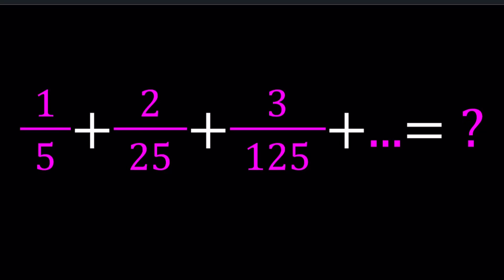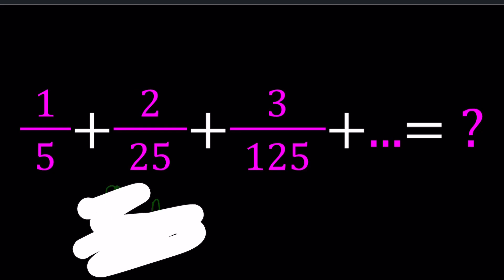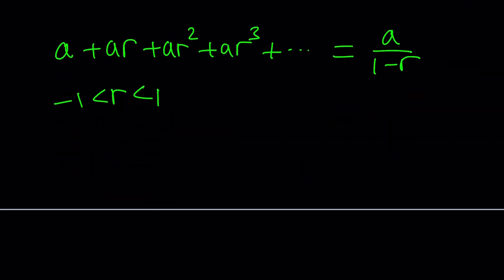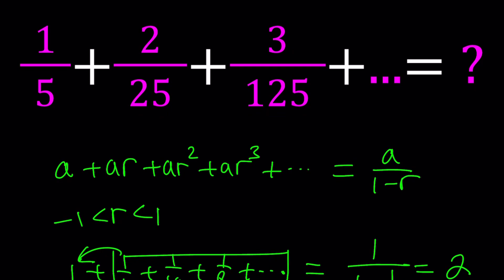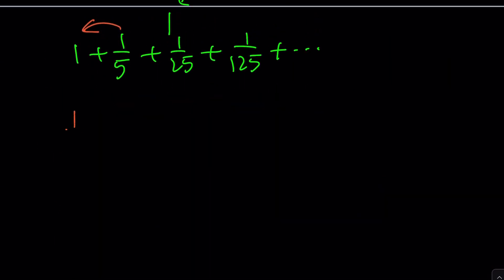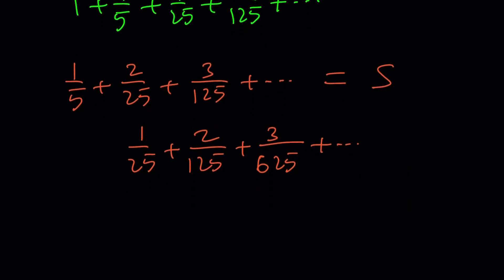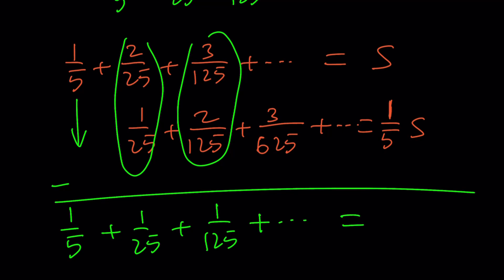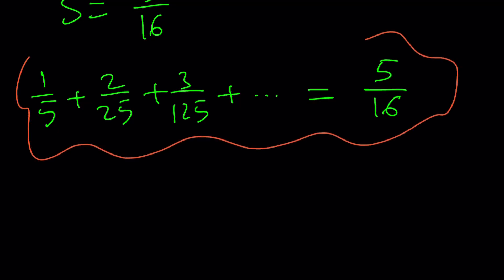Evaluating an Infinite Series